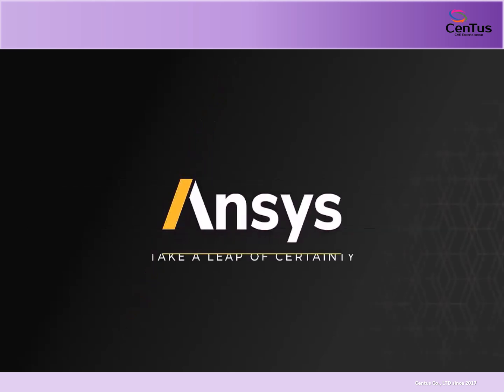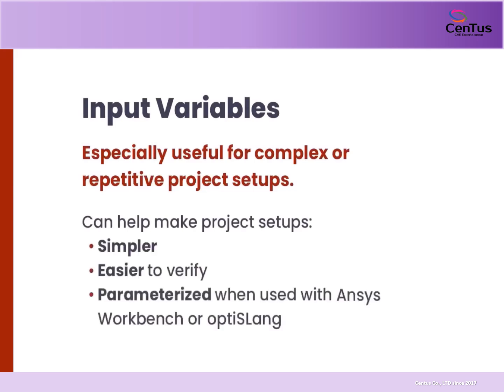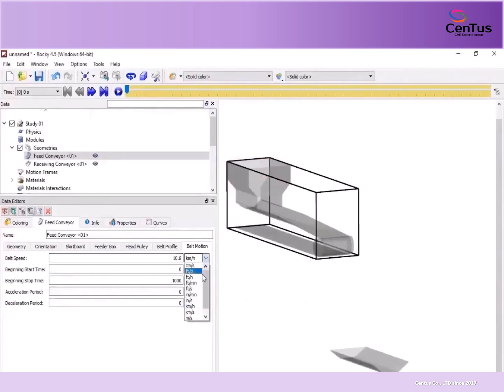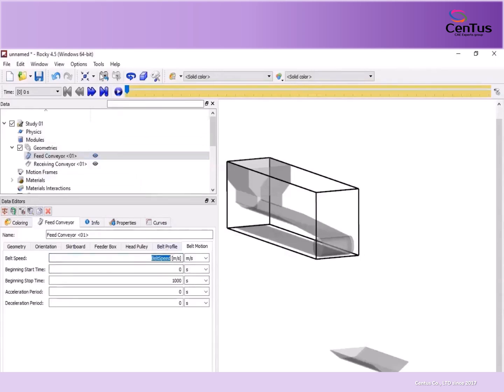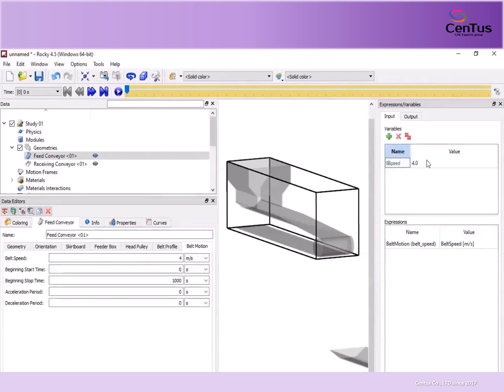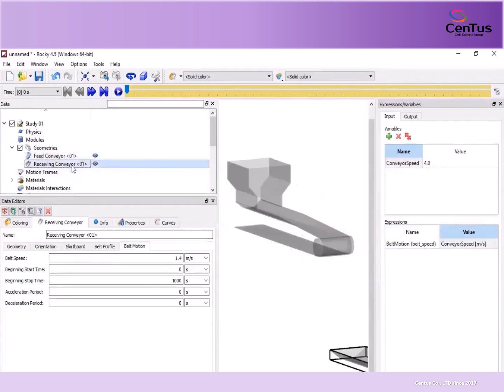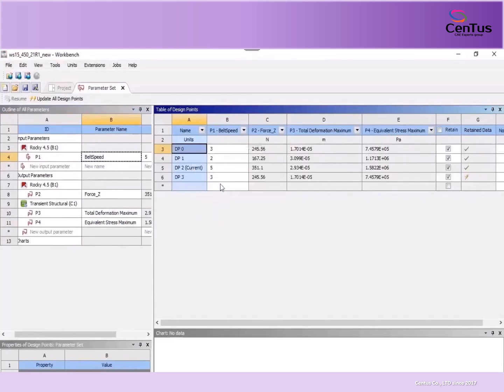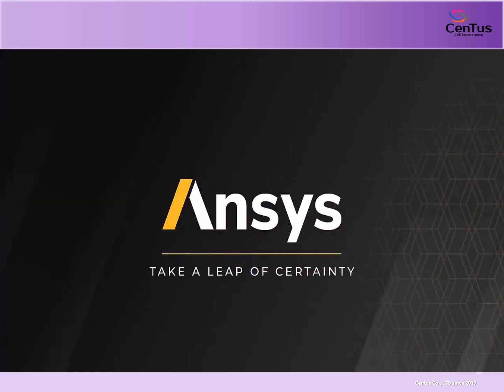Ansys Rocky - Defining and using input variables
Ansys Rocky는 대량 입자의 거동을 확인하는 소프트웨어입니다.
동영상을 통해 다양한 사례를 확인하실 수 있습니다.

**영상 출처 : Ansys Inc.

Ansys Rocky 에 궁금한 점이 있으시면 센투스로 연락주세요.